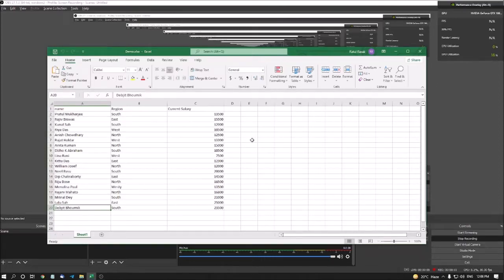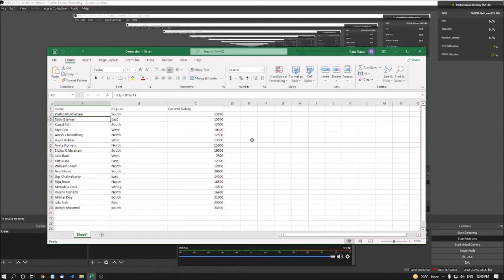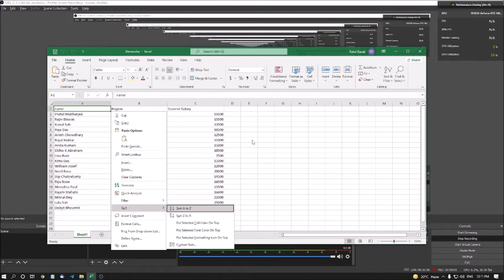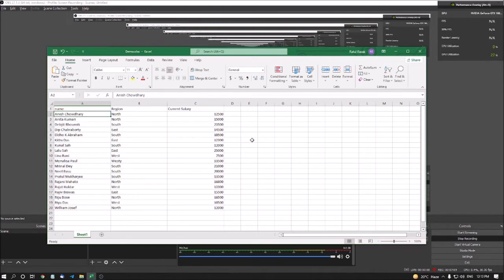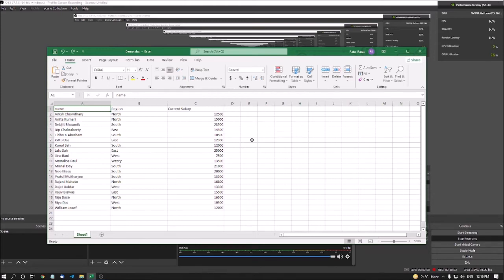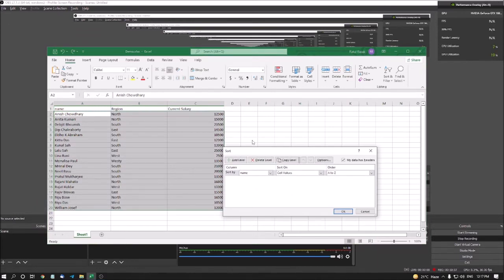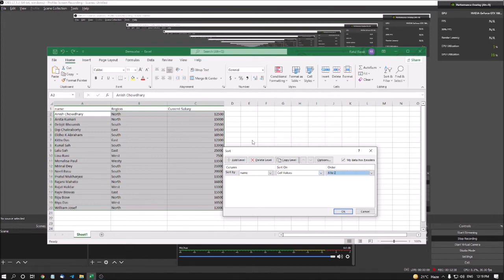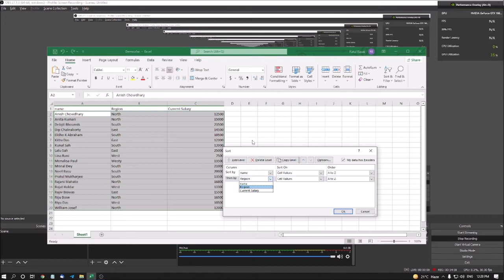Advance Excel 7 | Organize Your Data In Asending And Disending Order By Using Sort With JAWS